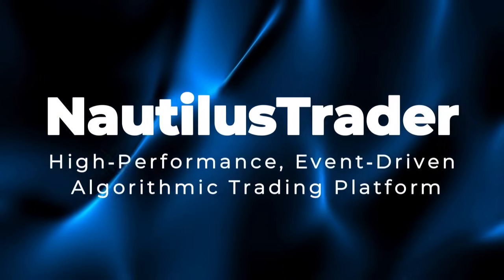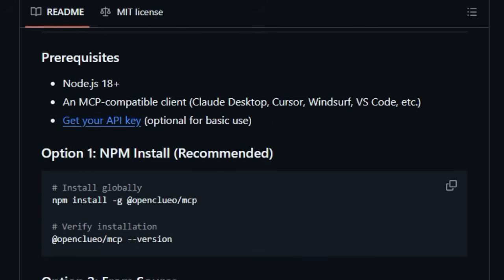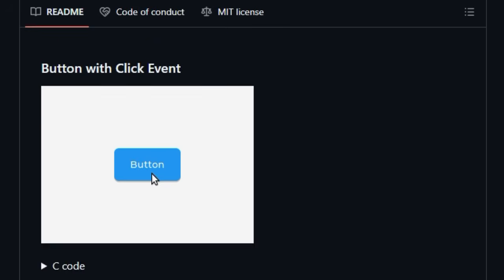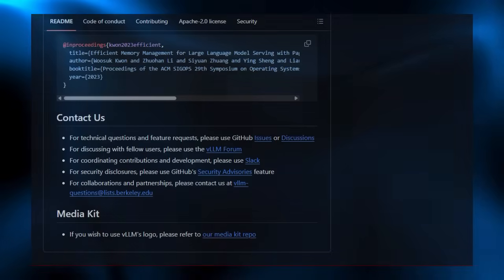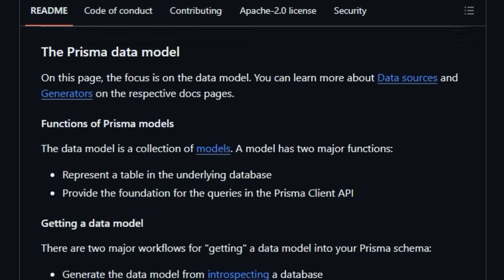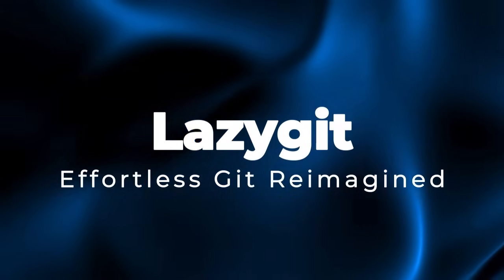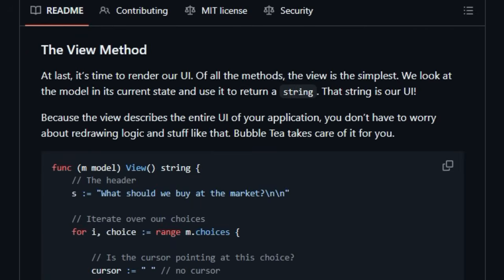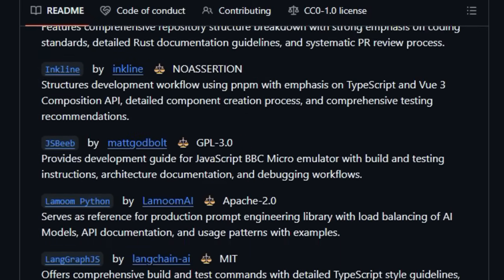Top Open Source GitHub Projects Part 2: AI Agent, Trading, UI & More #180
"In this video, we explore top trending open-source GitHub projects in part two. Discover NautilusTrader, a high-performance algorithmic trading platform, and ClueoMCP, an AI personality engine. We showcase LVGL for embedded UIs, vLLM for efficient LLM serving, and EF Core alongside Prisma for ORM. Also featured are NetBird for zero-trust networking, Lazygit for effortless Git, Bubble Tea for Go terminal apps, and Awesome Claude Code for AI coding assistance."

📌 Timestamps :
00:00 - Intro Part
00:51 - NautilusTrader
02:55 - ClueoMCP
05:02 - LVGL
06:50 - vLLM
09:03 - efcore
10:50 - Prisma
12:31 - NetBird
14:25 - lazygit
16:20 - Bubble Tea
18:02 - Awesome Claude Code